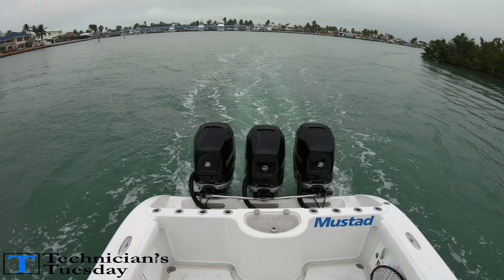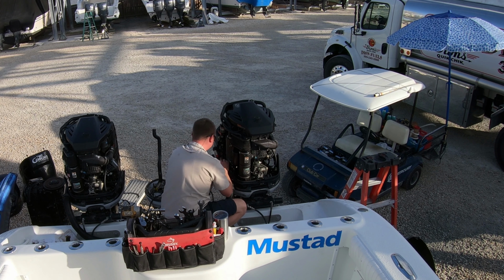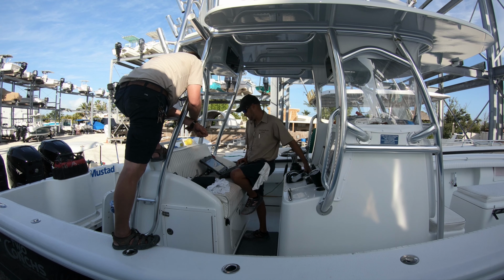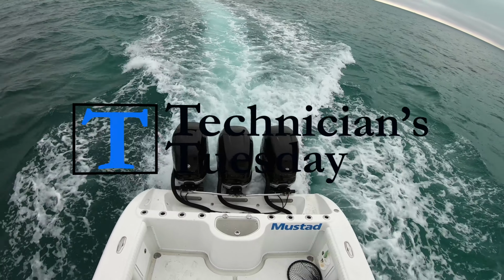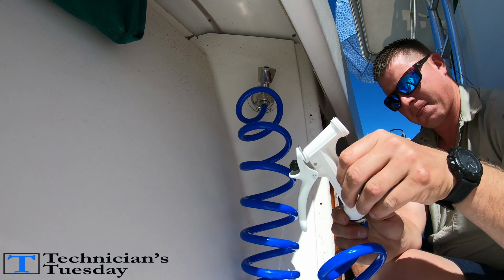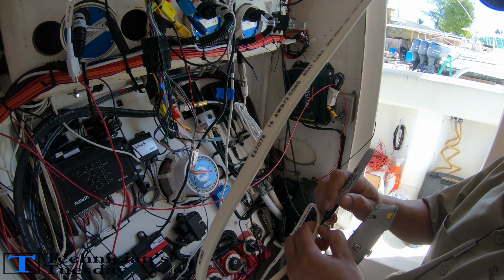Repowering 3 OUTBOARDS IN 1 DAY!